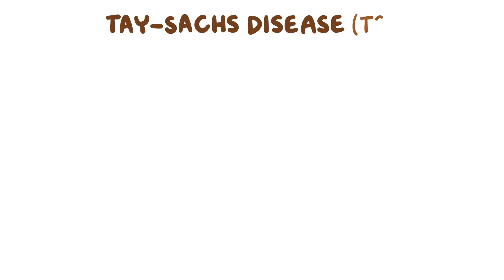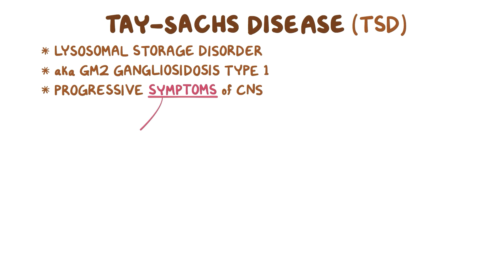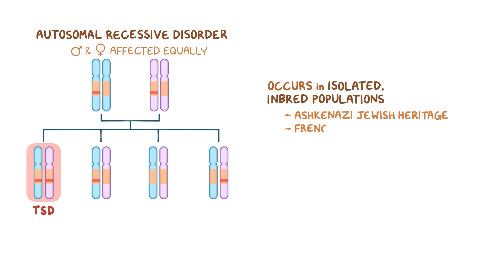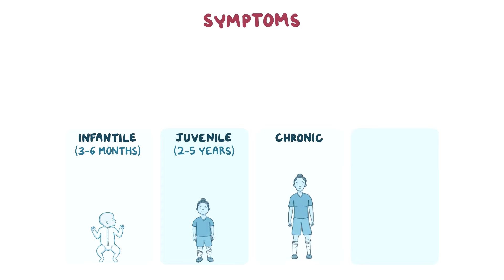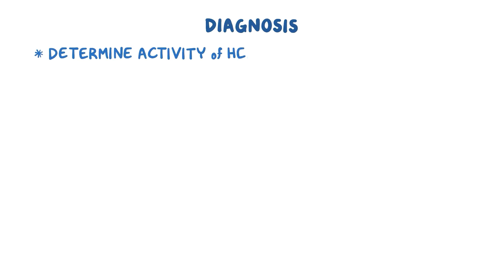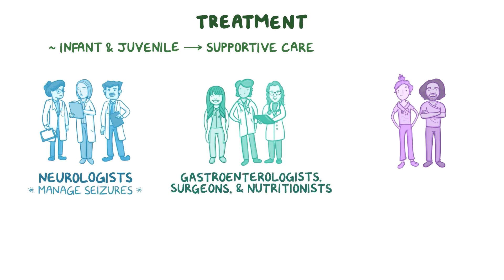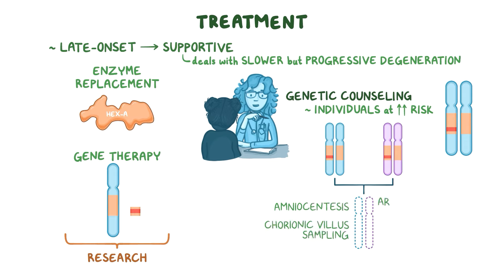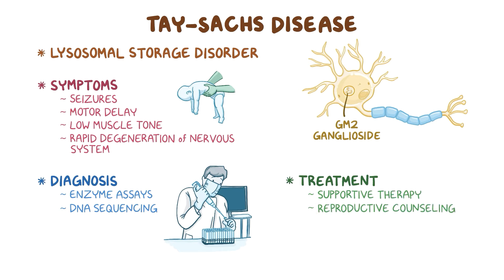Tay-Sachs disease - causes, symptoms, diagnosis, treatment, pathology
What is Tay-Sachs disease? Tay-Sachs disease, or TSD for short, is a lysosomal storage disorder caused by a mutation in a gene on chromosome 15, which codes for a lysosomal enzyme called beta-hexosaminidase A, or HEX-A for short. Find our full video library only on Osmosis